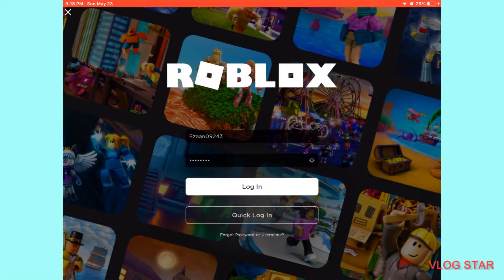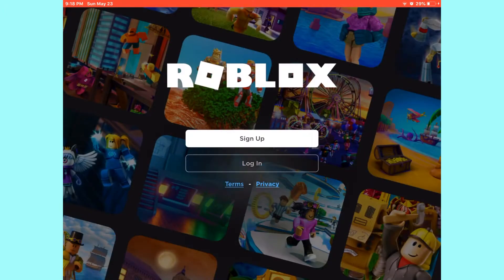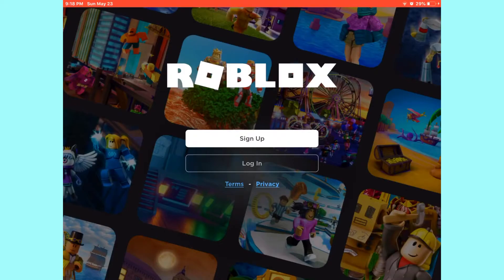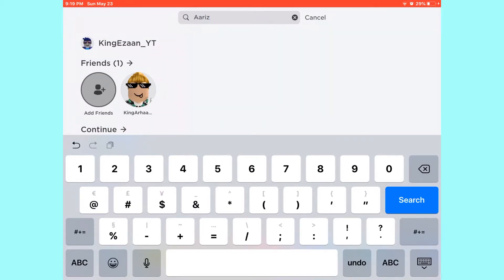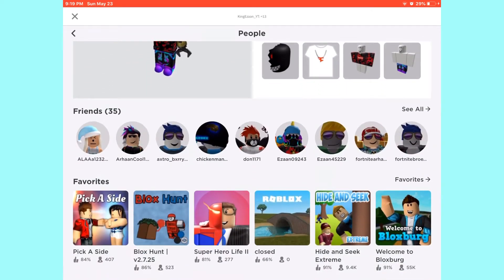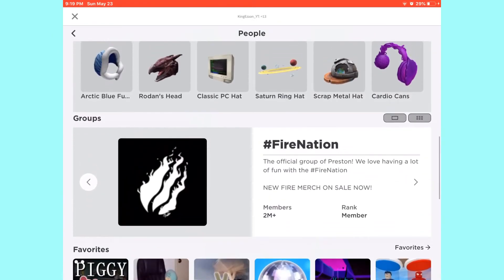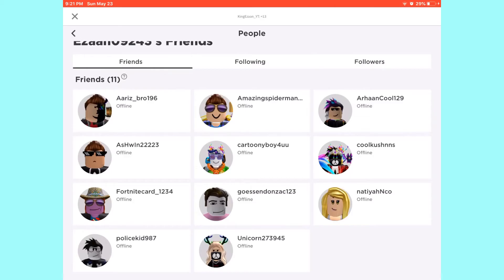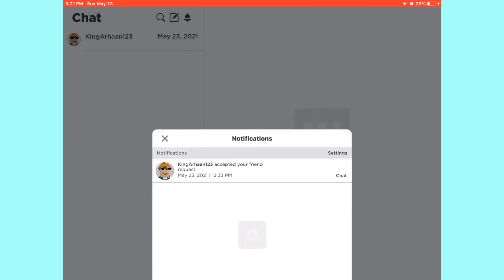SOMEONE TELL ME WHY THIS HAPPENING TO ME ON ROBLOX